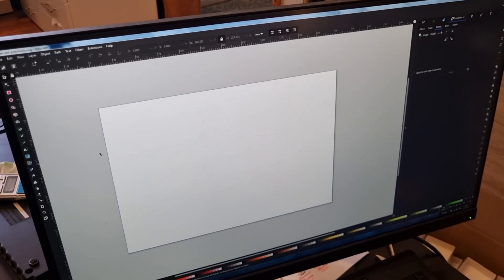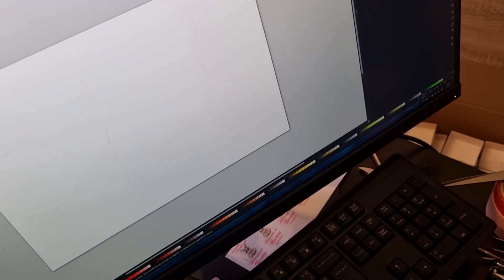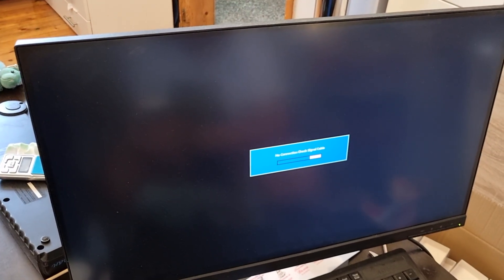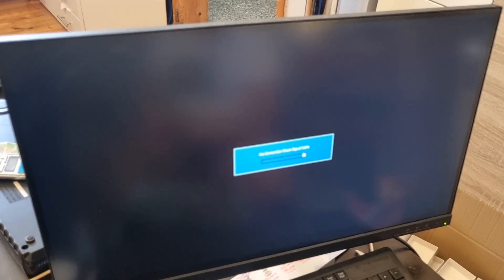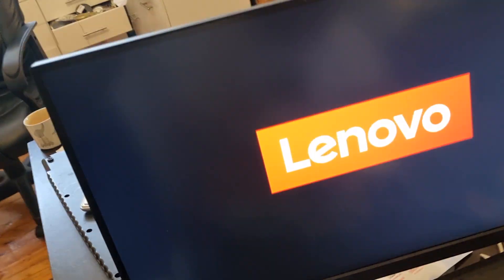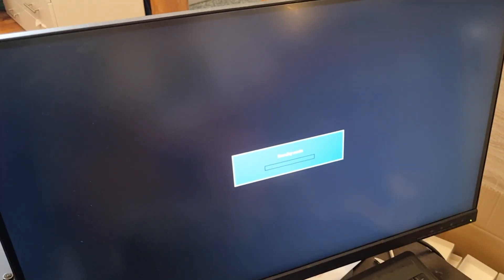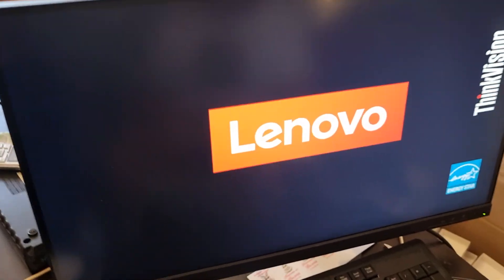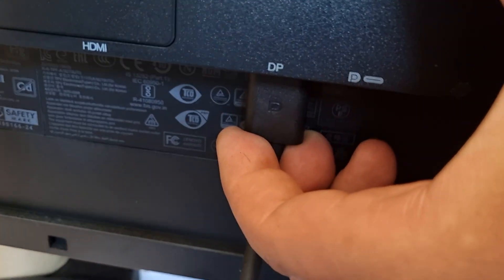Lenovo ThinkVision Standby mode Problem - Why and How to fix it.